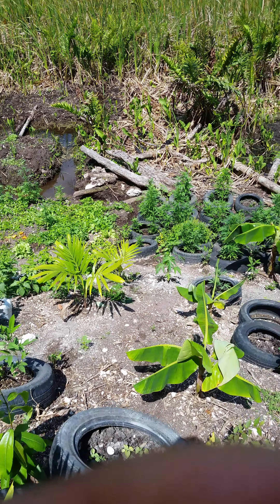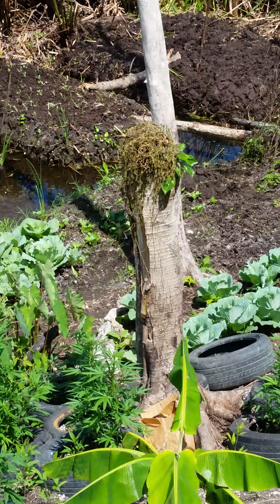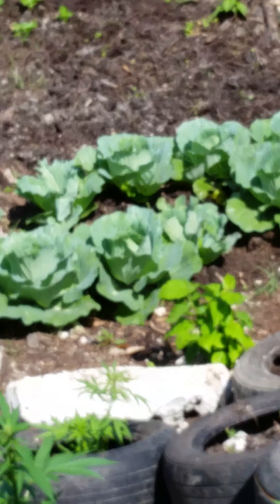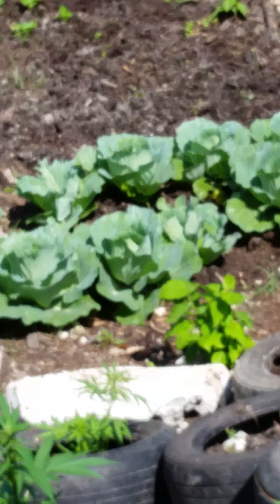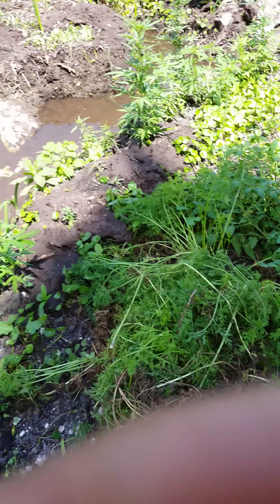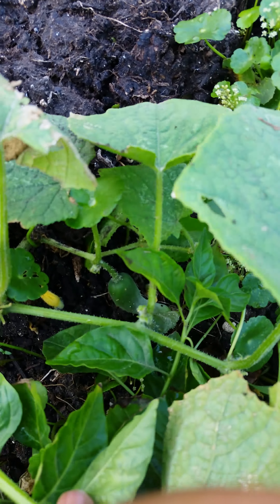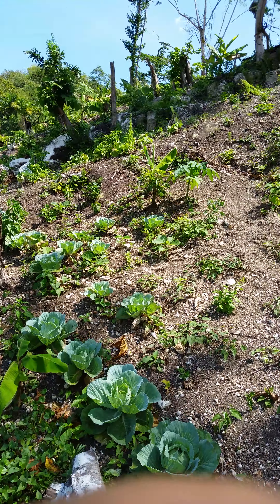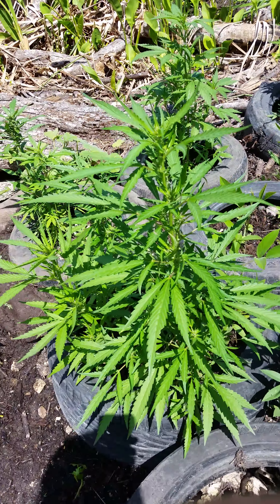Ñegril jamaica a piece of heaven